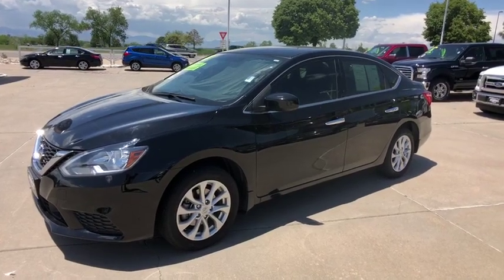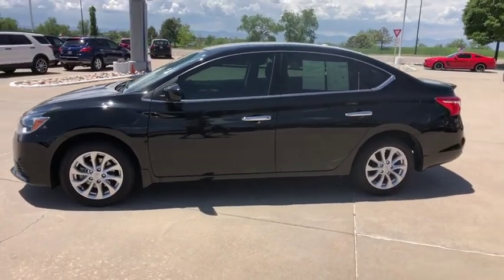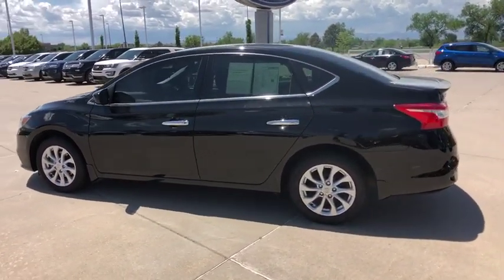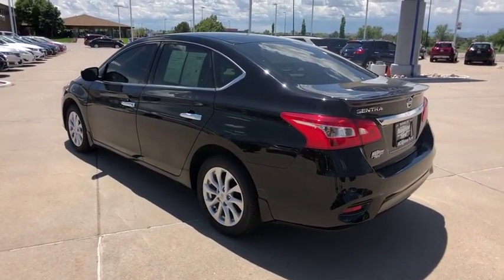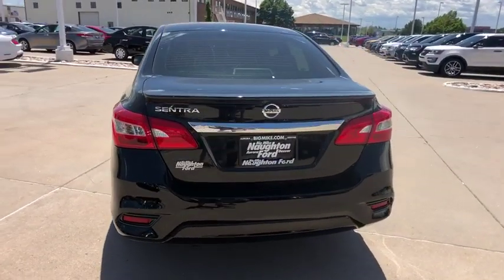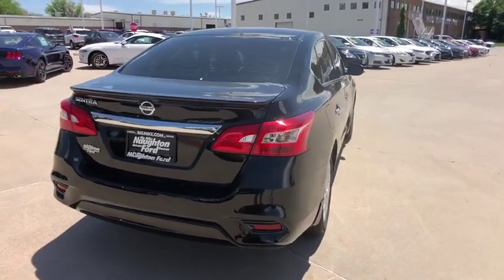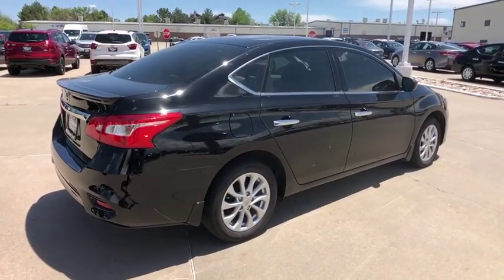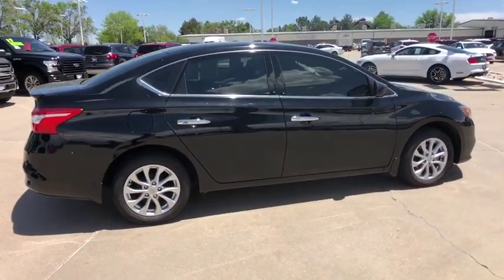2018 Nissan Sentra Denver, Aurora, Parker, Highlands Ranch, Littleton, CO 81469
BLACK Used 2018 Nissan Sentra available in Denver, Colorado at Mike Naughton Ford. Servicing the Aurora, Parker, Highlands Ranch, Littleton, CO area.
2018 Nissan Sentra S CVT - Stock#: 81469 - VIN#: 3N1AB7AP3JY216423

LOW MILES - 14,336! FUEL EFFICIENT 37 MPG Hwy/29 MPG City! Auxiliary Audio Input, A/C, CD Player, Brake Actuated Limited Slip Differential, Back-Up Camera, Bluetooth Connection, Front Wheel Drive, Power Windows, Power Door Locks CLICK ME! KEY FEATURES INCLUDE: Front Wheel Drive, Bluetooth Connection, Power Door Locks, Power Windows, Back-Up Camera, A/C, Auxiliary Audio Input, Brake Actuated Limited Slip Differential, CD Player Bucket Seats, Stability Control, Keyless Entry, ABS, Steering Wheel Audio Controls. EXPERTS RAVE: KBB.com's review says More spacious than many of its rivals, the 2018 Nissan Sentra is large for its class. Shoppers also appreciate the new Sentra's well-earned reputation for reliability, comfort and style. Plus it's fun-to-drive personality and impressive fuel efficiency.. EXCELLENT SAFETY FOR YOUR FAMILY: Brake Assist, Child Safety Locks, Front Disc/Rear Drum Brakes MORE ABOUT US: Our large inventory and wide selection of models, along with competitive pricing, allow us to make you a great deal on the Ford of your choice. At Mike Naughton Ford, our goal is to assist you in making a confident decision. Our friendly, professional staff members are here to answer your questions and listen to your needs. Wherever you live in the Denver area, or if you're driving from Lakewood, Highlands Ranch, Centennial or Englewood, we're ready to serve you! Fuel economy calculations based on original manufacturer data for trim engine configuration. Please confirm the accuracy of the included equipment by calling us prior to purchase.